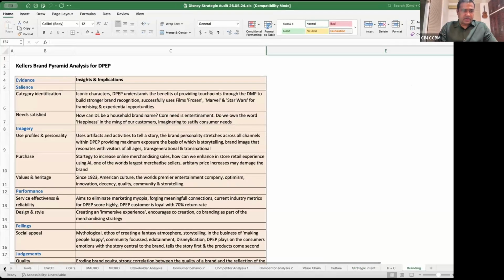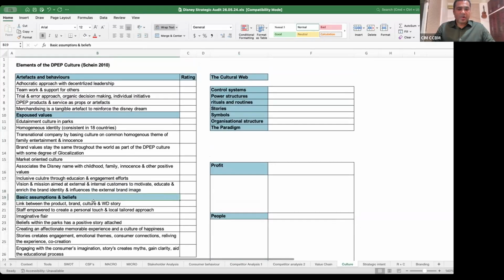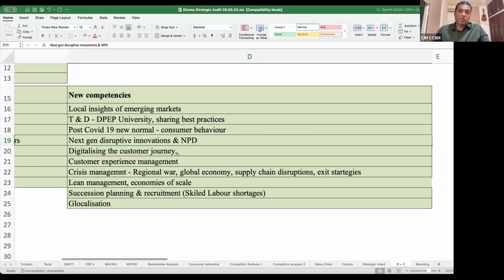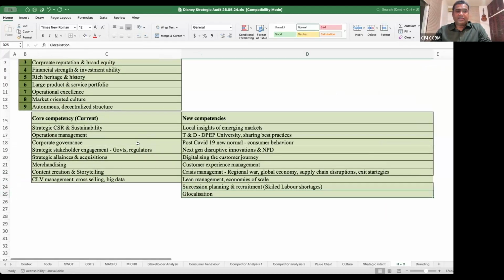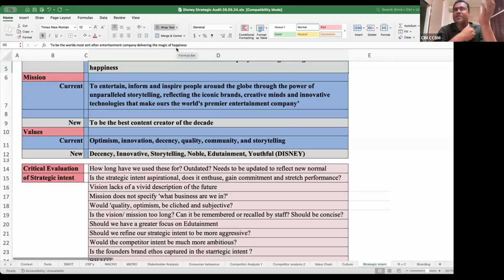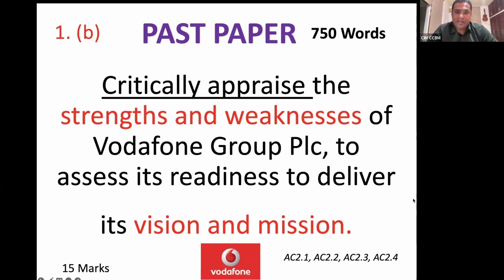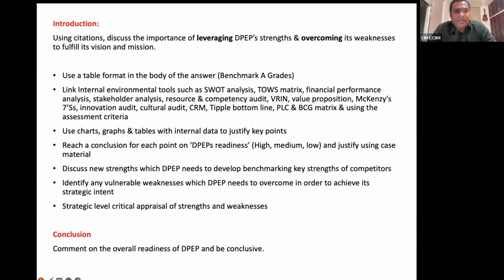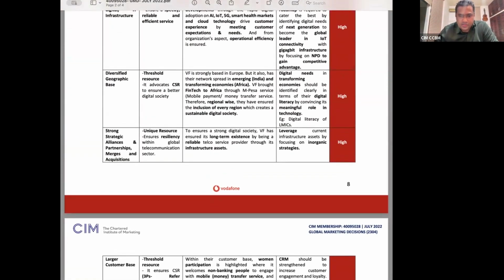CIM UK Global Marketing Decisions Case Study Analysis by Dr Lewie Diasz for Cambridge College